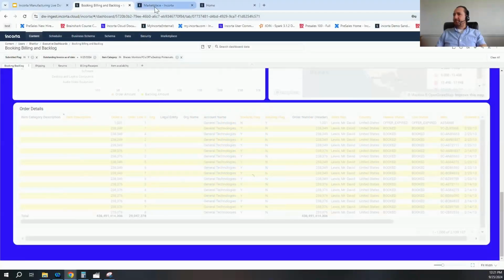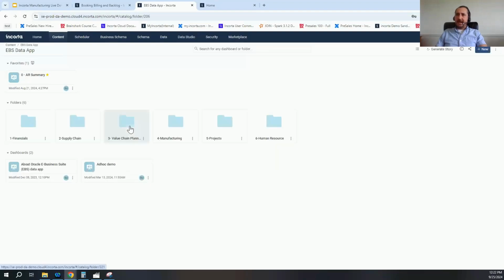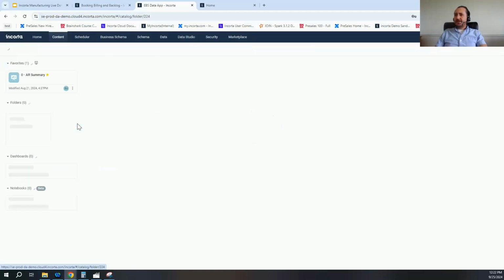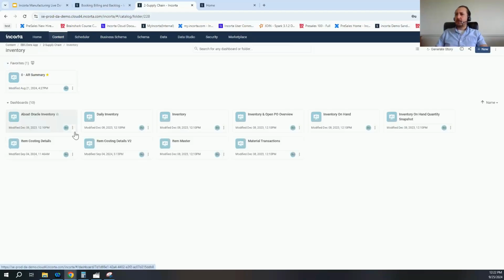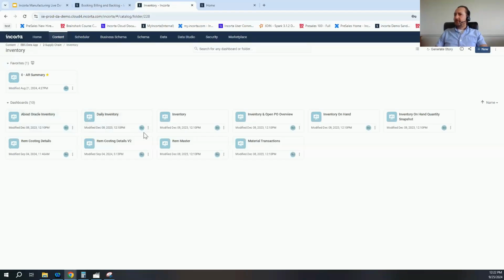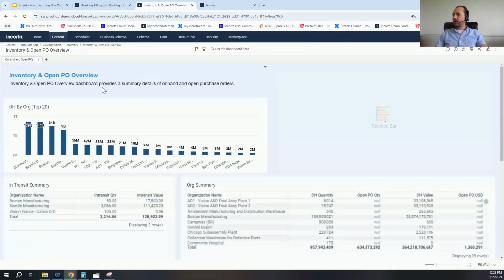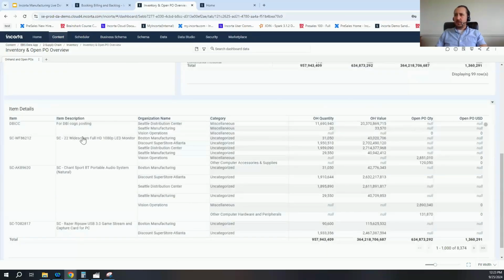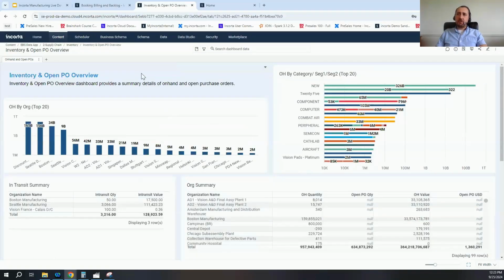Inventory Planning Dashboards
Using Incorta’s out-of-the-box data applications you can accelerate the construction of 120-130 different dashboards that give you immediate access to your inventory down to the SKU level with item details.